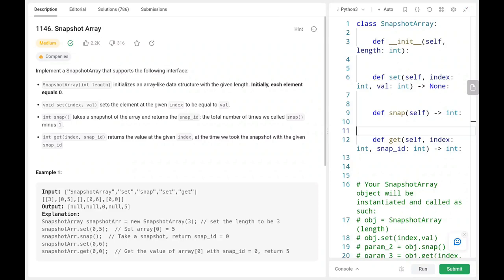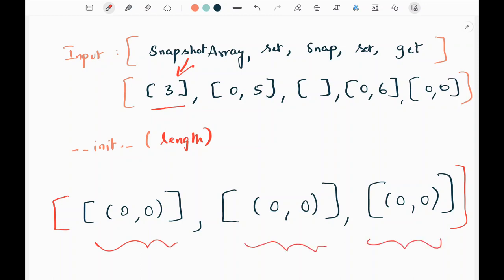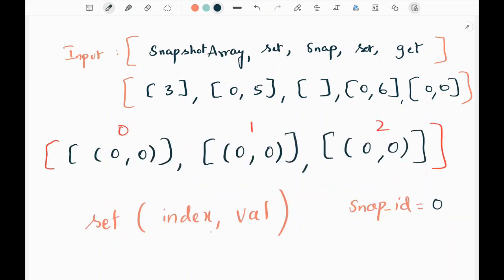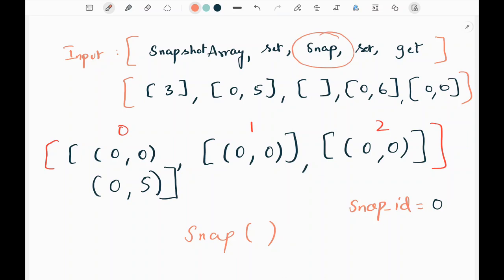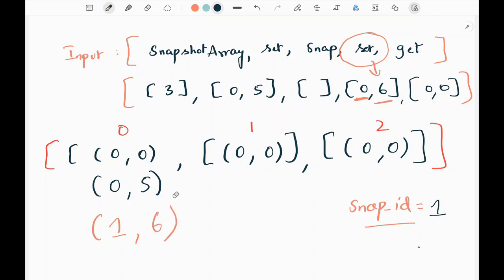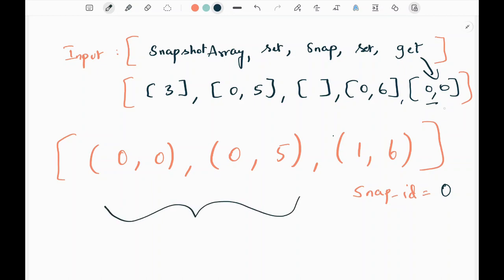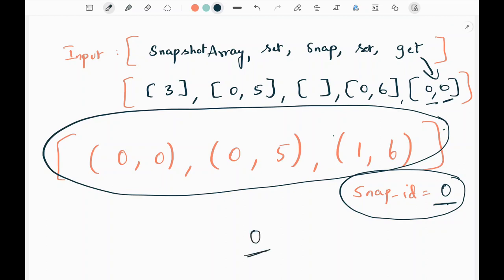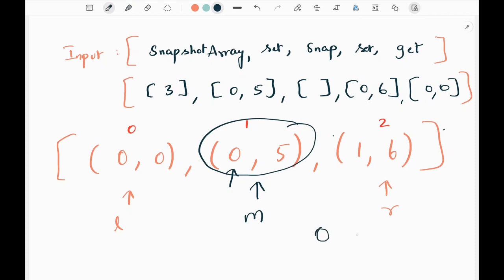Snapshot Array - Leetcode 1146 - Python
This video talks about solving a leetcode problem which is called Maximum Value at a Given Index in a Bounded Array.